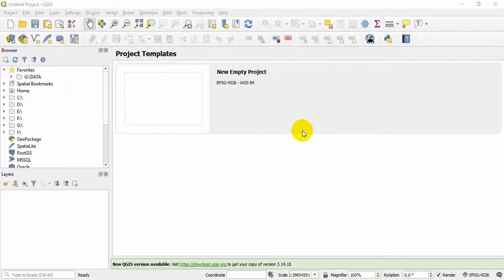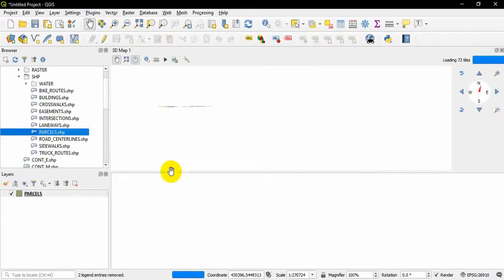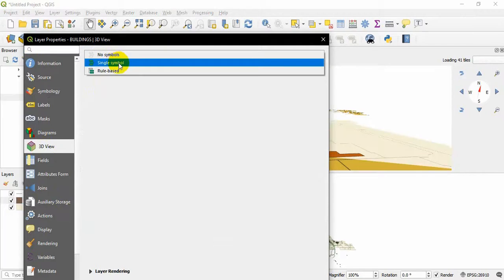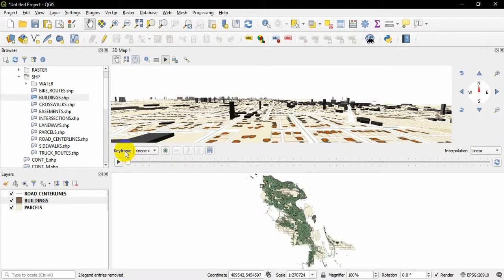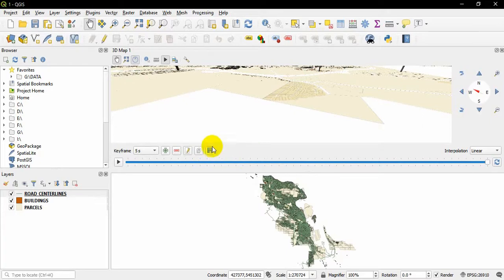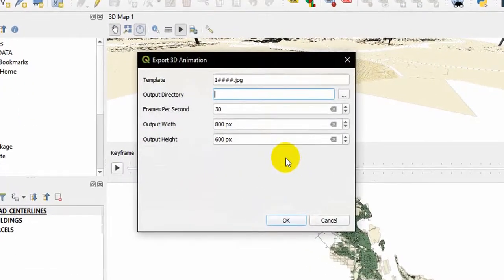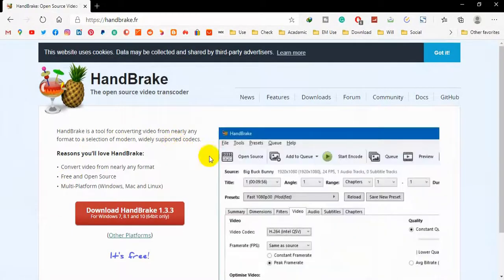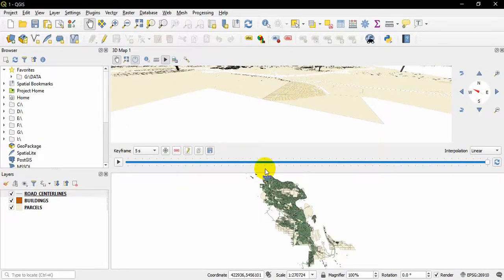QGIS Tutorial on 3D Map Animation (Lesson 14)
3D Map animation in qgis software is a great practice that allows us to showcase a specific area in a 3-dimensional view. So this is a basic understanding of how to create a 3d animation using qgis software

Channel Topics - Qgis Qgis software tutorials QGIS Lessons Qgis Tips and Tricks GIS GIS and RS Remote Sensing Arcgis Arcgis Tutorials Esri Arcgis Arcmap Arcmap software Tutorials Arcmap Lessons GIS Applications Drone Technology Satellite Images Shapefiles Software Tutorials Research Methods Motivation Online Courses Tips and Tricks Reviews True Unboxing EMoney